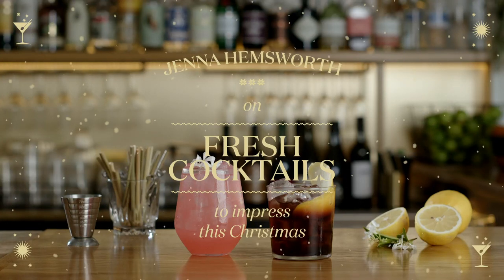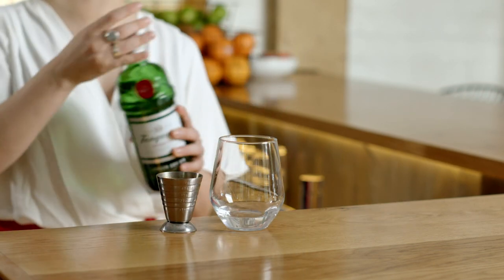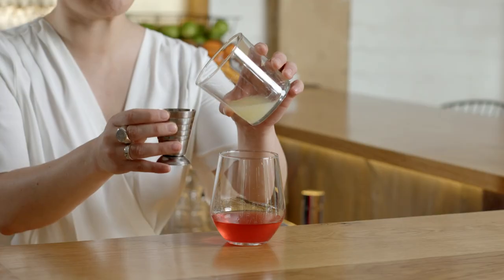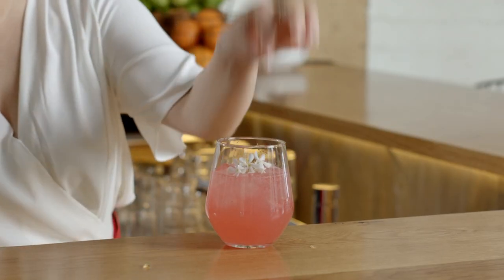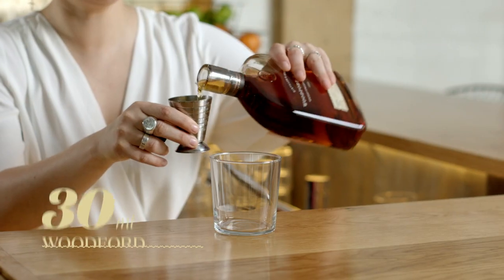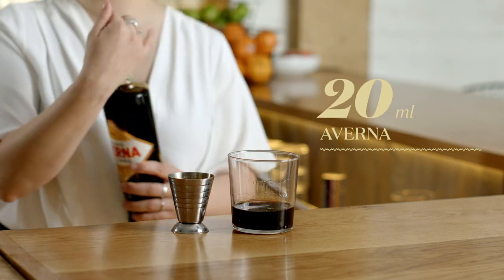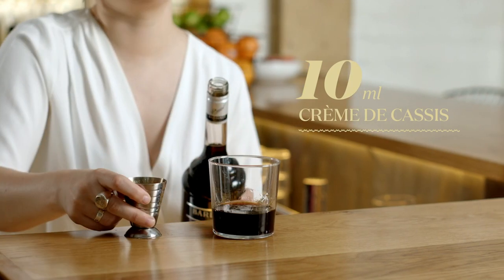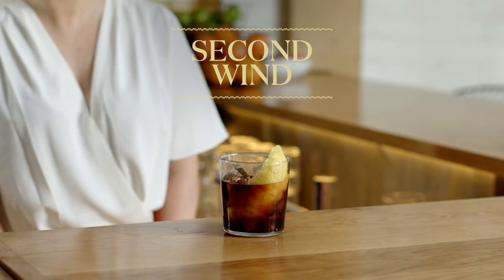Jenna Hemsworth On Fresh Cocktails To Impress This Christmas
Jenna Hemsworth, cracker bartender and alumni of Sydney’s Bar 83, likes to play with flavours. Luckily, she’s happy to break those flavour concoctions down for those playing at home.

In the video above, Hemsworth shows us how to make a Jasmine Jasmine (a mix of gin, Campari, jasmine tea, plum powder, lemon juice and more) and a Second Wind (a cocktail with a bourbon, coffee liqueur and bitter orange liqueur base). Try and make them at home, why don’t you?